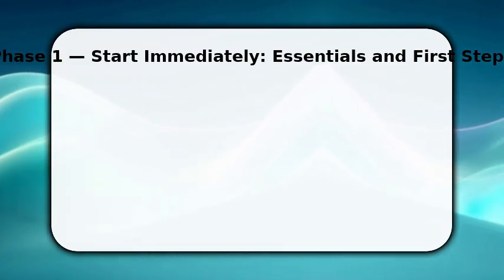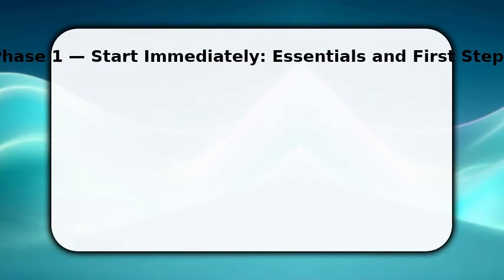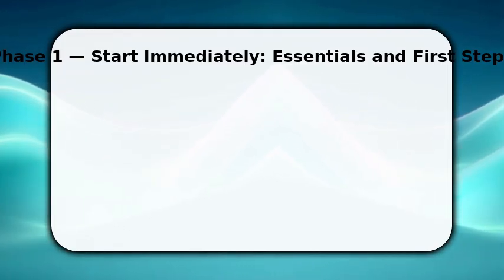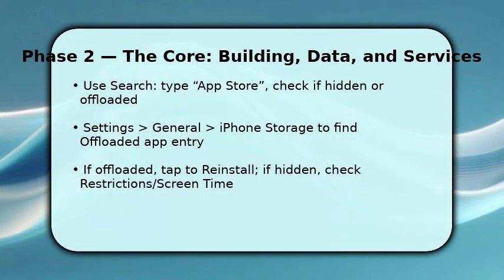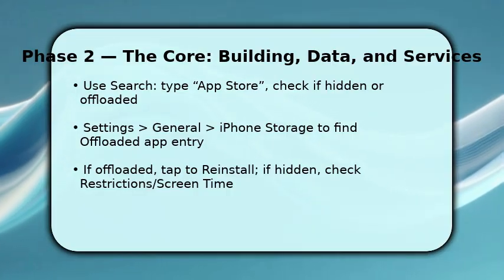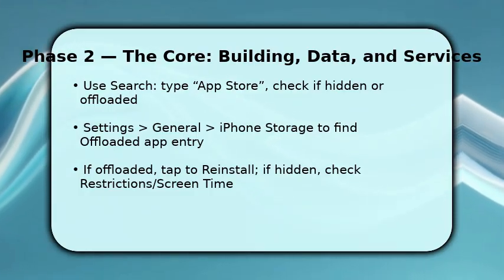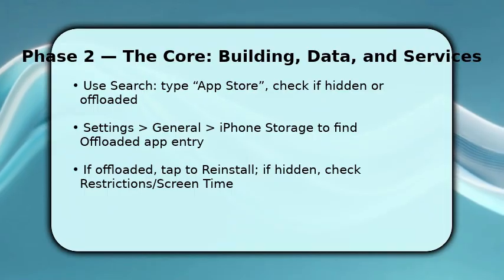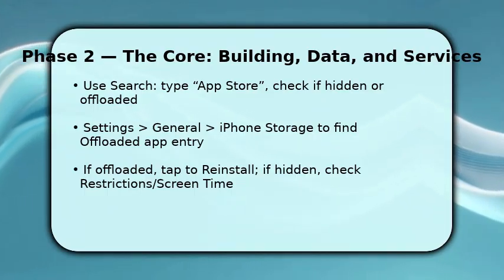How to Get App Store Back If You Deleted It (only Way)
How to Get App Store Back If You Deleted It (only Way) | 🔒 Surfshark VPN Deal — Stay private and secure. $1.99/mo + 3 Months Free ▸

Learn the ultimate guide on recovering your deleted App Store account.

recover deleted Apple ID, restore iTunes Account,